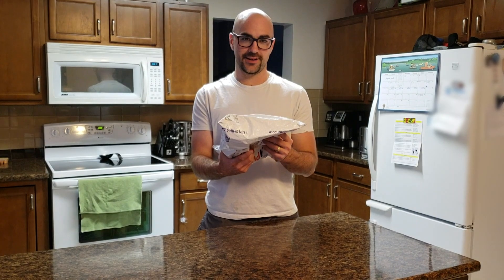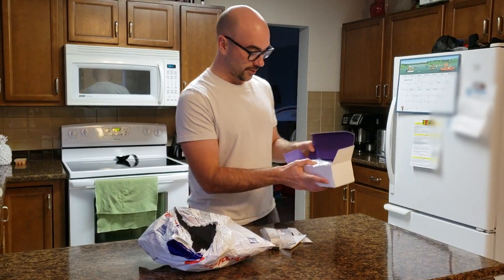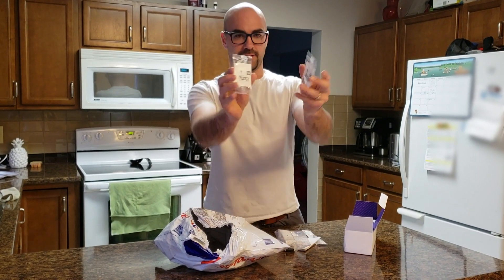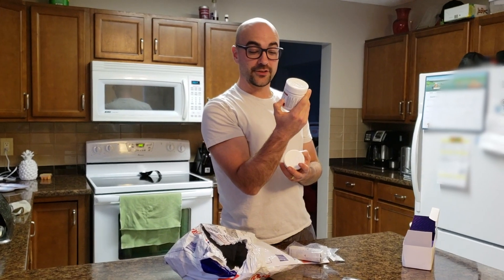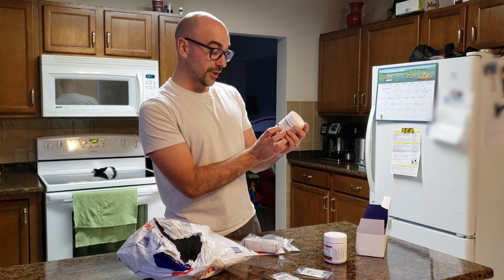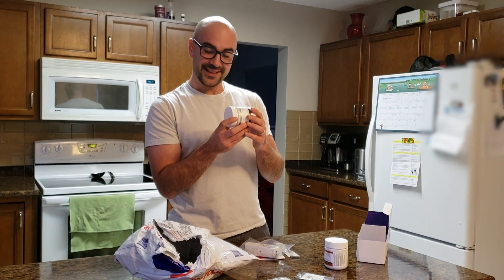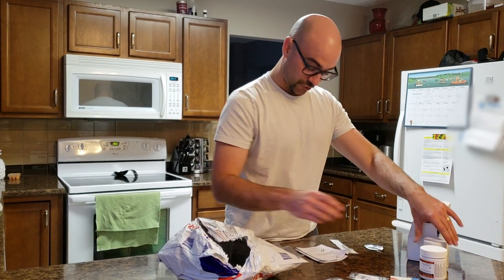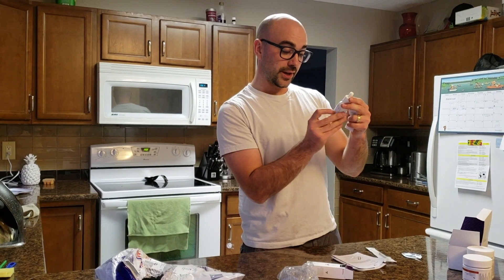Becoming a Patient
Tanner receiving his medicinal cannabis, for various conditions... and his unboxing it and talking about the products.